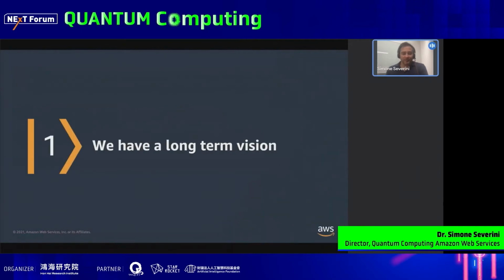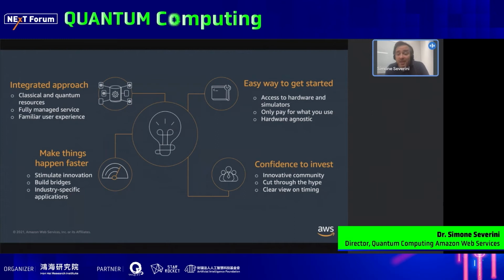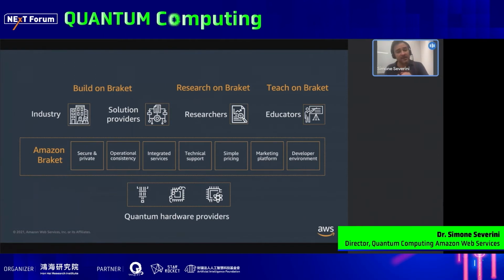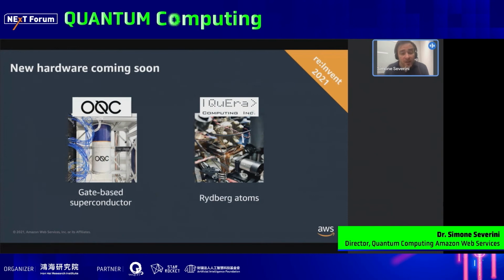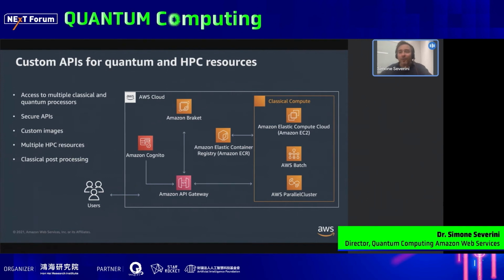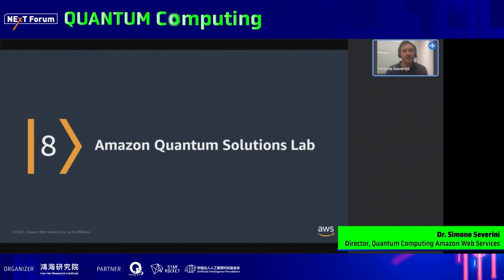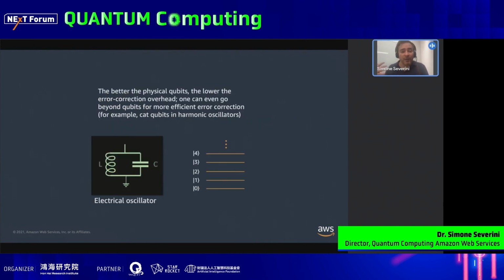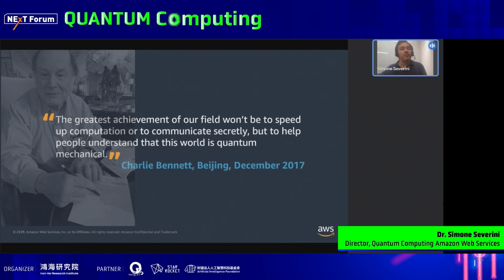Ten Things to Know About Quantum Computing at AWS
NExT Forum：Quantum Computing

🟢Speaker: Dr. Simone Severini
Director, Quantum Computing
Amazon Web Services
🟢Bio:
Simone Severini is a professor of Physics of Information at University College London, and the Director of Quantum Computing at Amazon Web Services (AWS). Simone contributed to start AWS’s effort in the space, which includes Amazon Braket, the quantum computing service, the AWS Center for Quantum Computing R&D organization, and the Amazon Quantum Solutions Lab.

🟢Title : Ten Things to Know About Quantum Computing at AWS
🟢Abstract:
     Simone Severini, Director of Quantum Computing at AWS, will discuss the AWS vision for Quantum Computing and highlight 10 key insights from the past year operating Amazon Braket as a fully-managed quantum computing service in the cloud. Simone will cover new features of Amazon Braket, research activities at the recently-opened Amazon Center for Quantum Computing at Caltech, and other innovations from across AWS's quantum computing team.